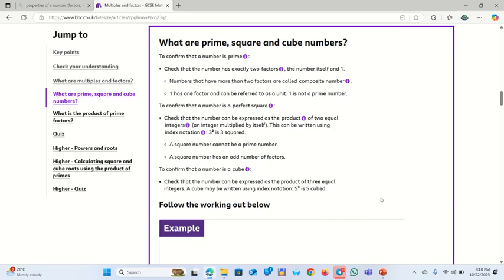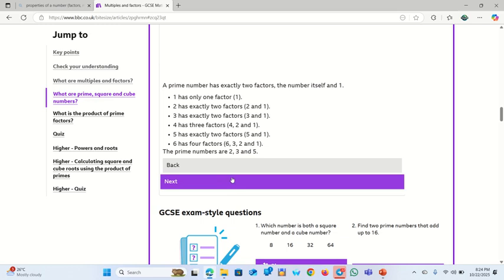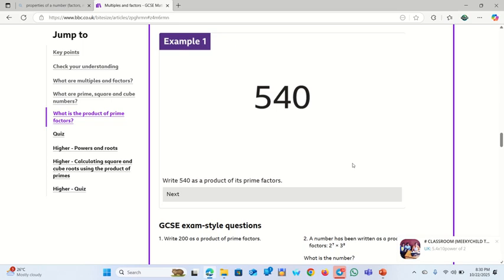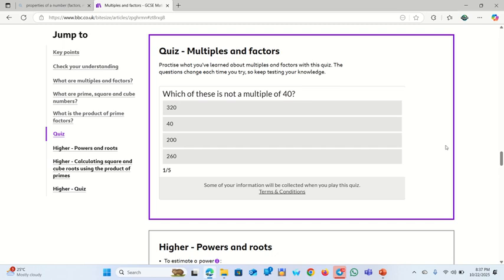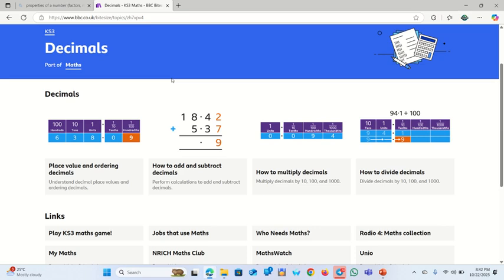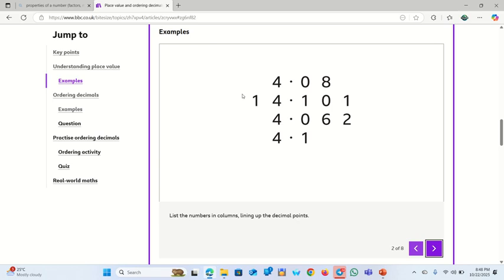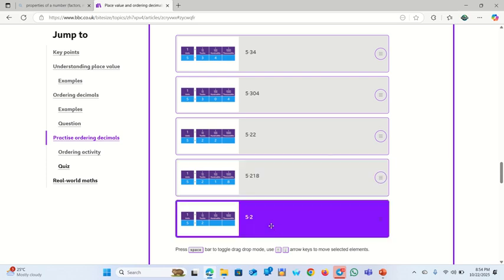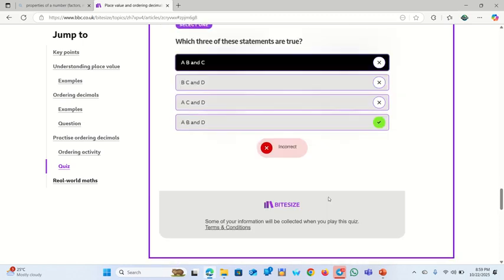Mathematics Class with Enoch (UK, London)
✨ Unlock Your Child’s Full Potential in Mathematics & Sciences — Anywhere in the World!

At Meekychild Private Tutors, a Subsidiary of Meekychild Global Resources Limited (Nigeria), we specialize in personalized one-on-one Mathematics & Sciences coaching designed to build confidence, boost grades, and inspire a genuine love for numbers.

Whether your child is in Primary, Secondary, GCSE, A-Level, or preparing for entrance exams, our expert tutors bring patience, clarity, and proven methods that turn struggles into strengths.

🌍 Available both in-person (Nigeria) and online globally (English), giving every child the opportunity to learn from the best — no matter where they live!

✅ Nigerian TRCN-Certified Tutors
✅ Interactive Online Learning Tools
✅ Weekly Progress Reports
✅ Tailored Lesson Plans for Every Student

📚 Join hundreds of happy parents who have seen their children move from “I can’t” to “I did it!” in just a few weeks.

👩‍🏫 Let’s make Mathematics and Sciences your child’s favorite subject — together.

📍 Based in Abuja (FCT), Nigeria — Teaching Students Worldwide